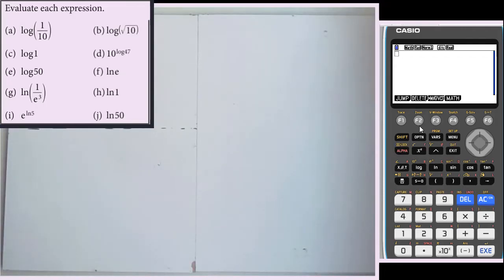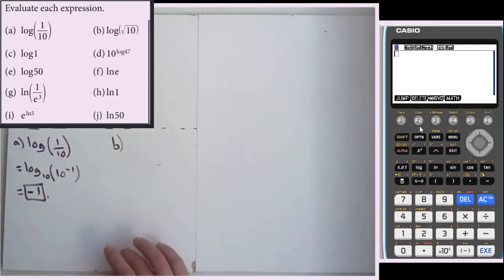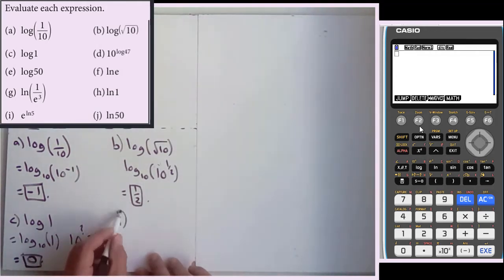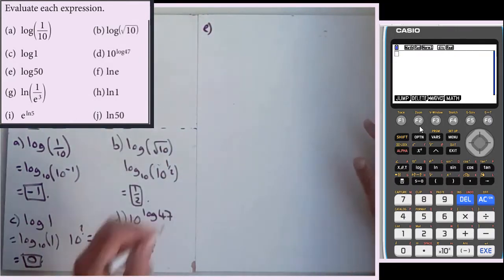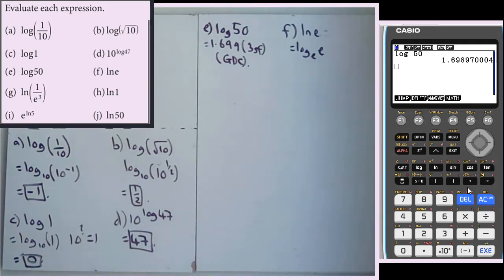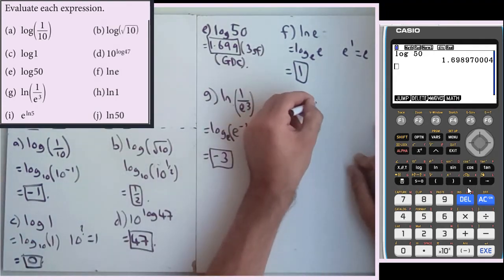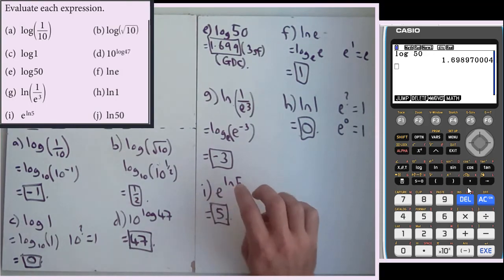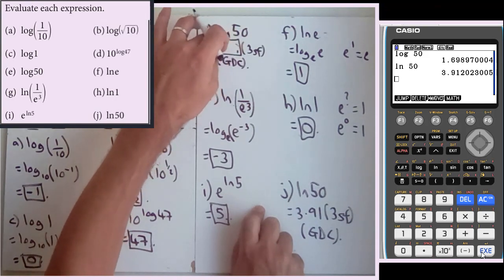Evaluating logarithmic expressions in base 10 and base e